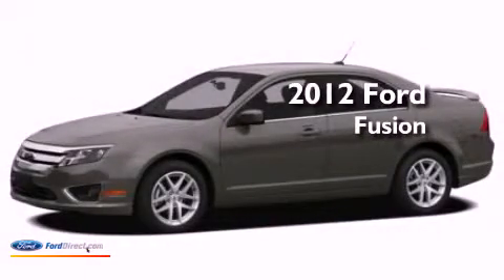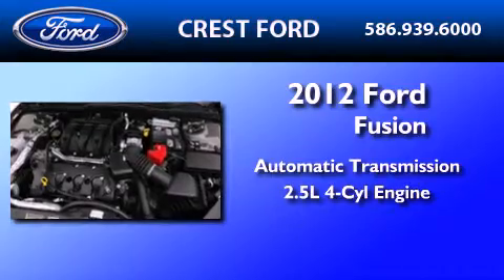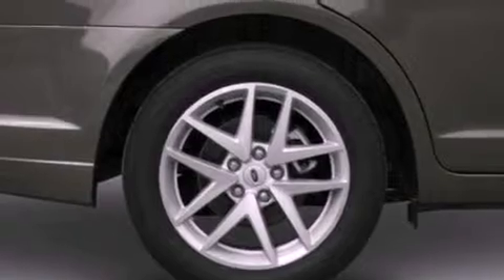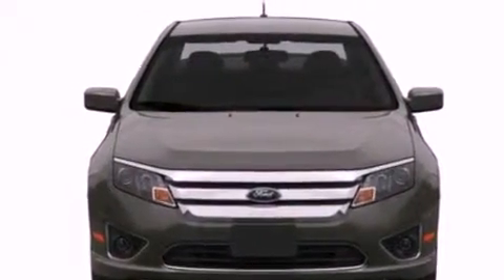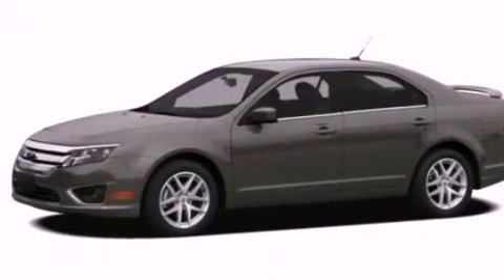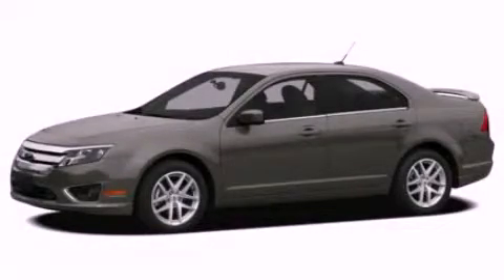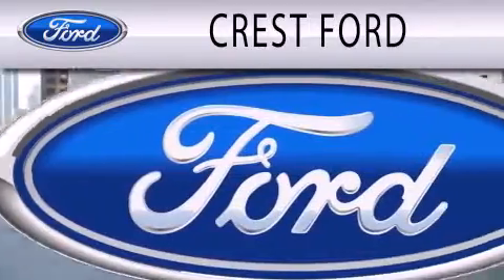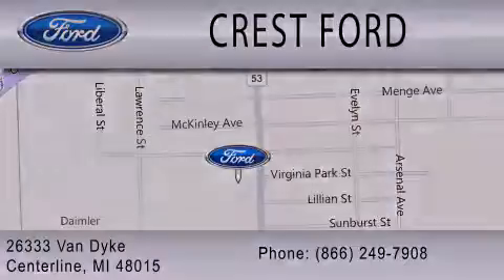2012 FORD FUSION Center Line MI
Year : 2012
 Make : FORD
 Model : FUSION
 Engine : 2.5L I4 16V MPFI DOHC
 Trans . : 6-SPEED AUTOMATIC
 Exterior : TUXEDO BLACK
 Miles : 3

 Stock : F21504